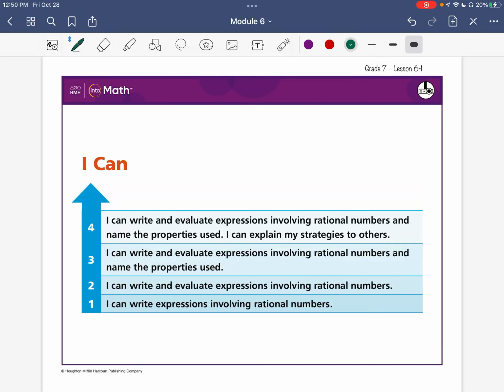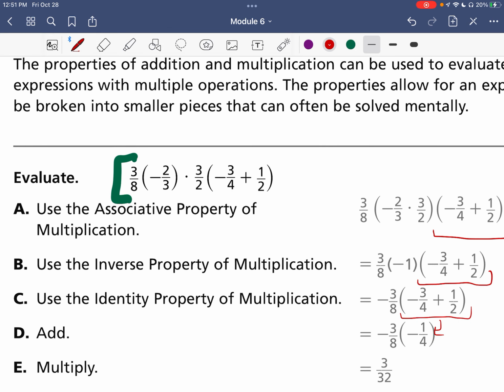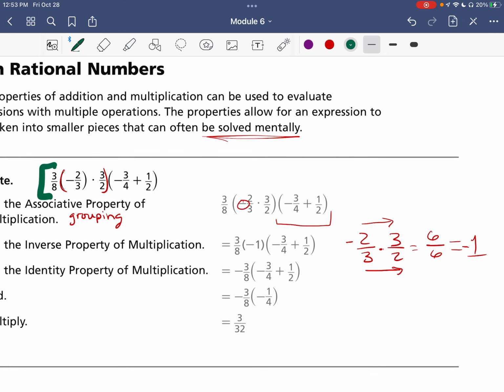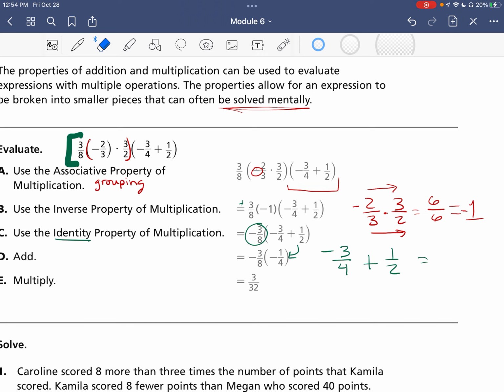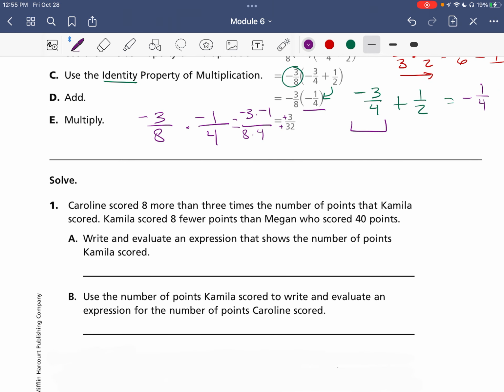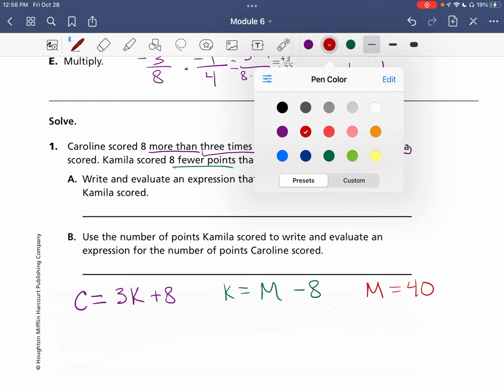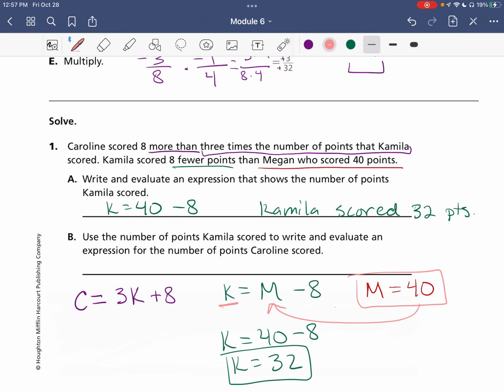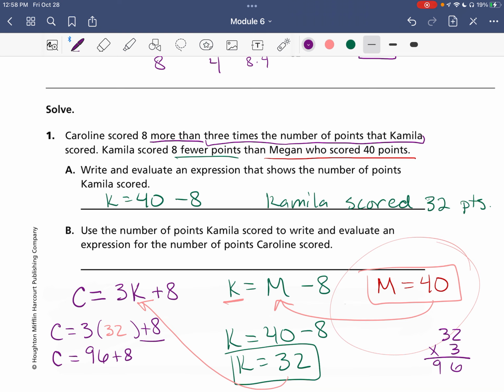Into Math 7th Grade Lesson 6.1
I can write and evaluate expressions involving rational numbers and name the properties used.